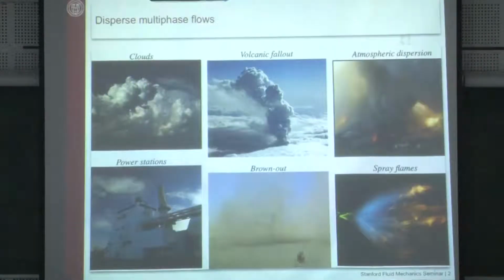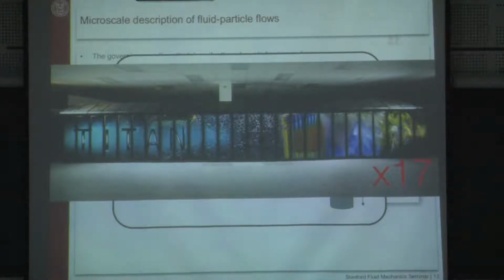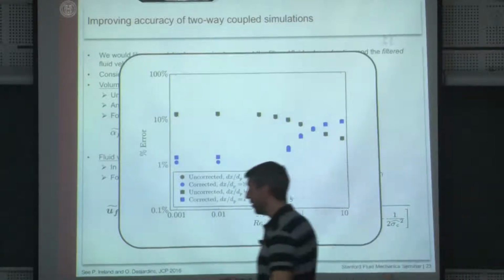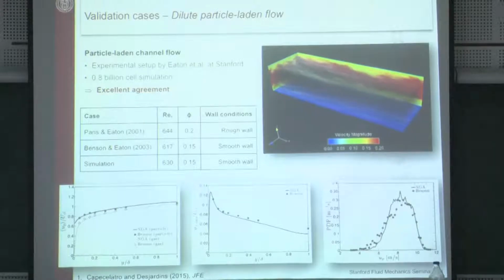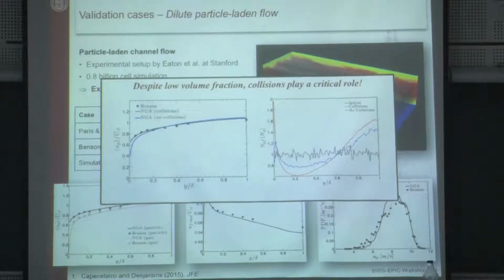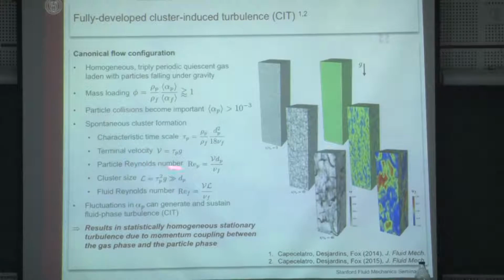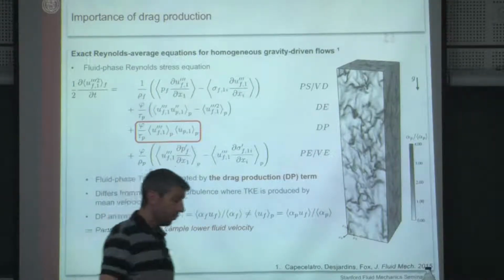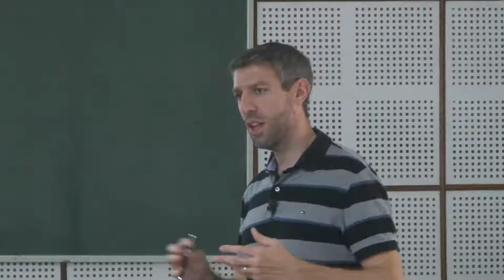Multiphase_Flow_Lec 10_Prof_Desjardins